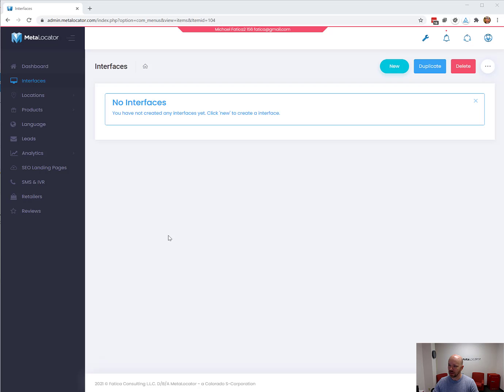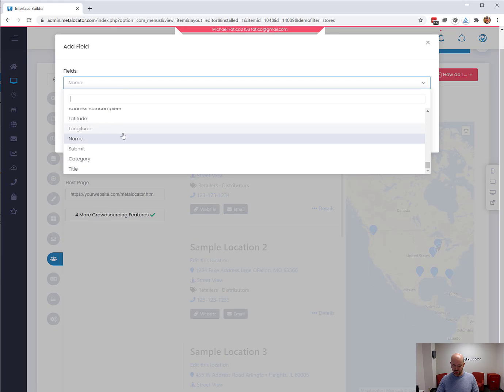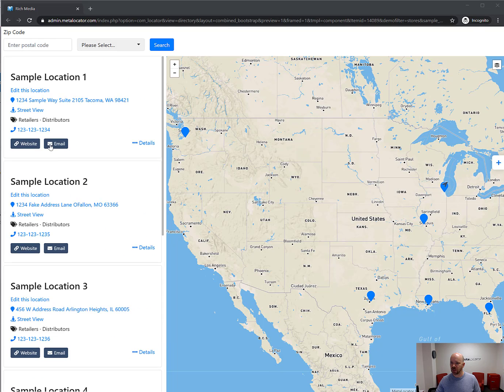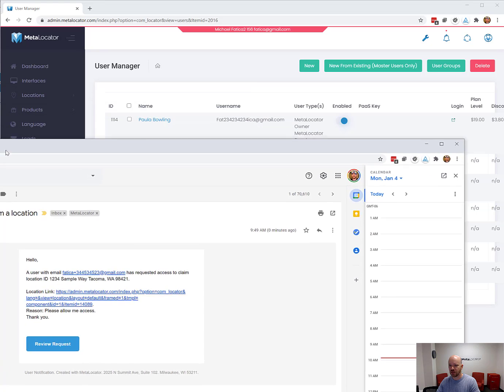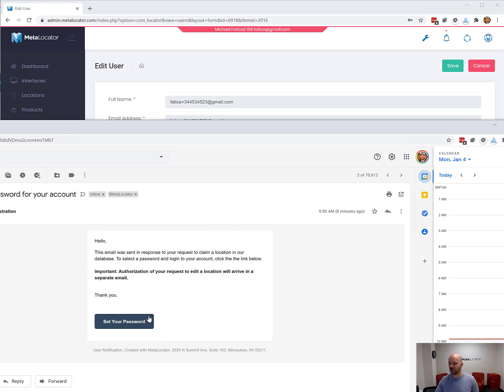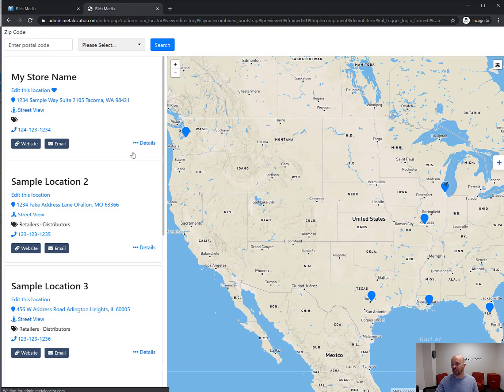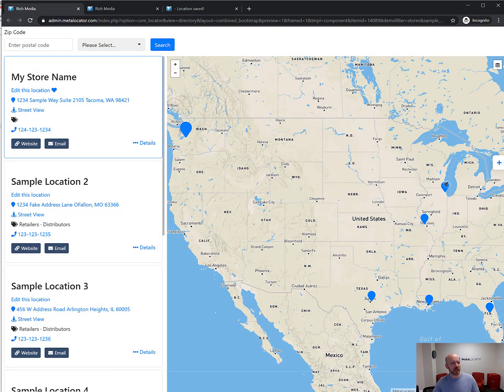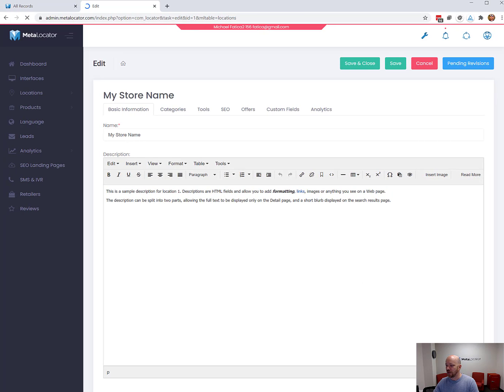MetaLocator crowdsourcing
Allow users to claim and manage business profiles within your store locator.